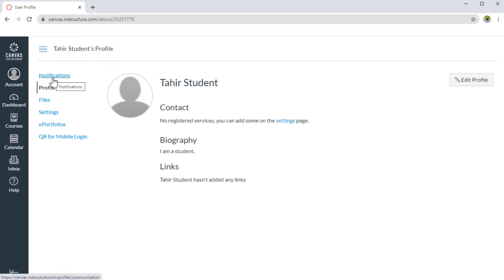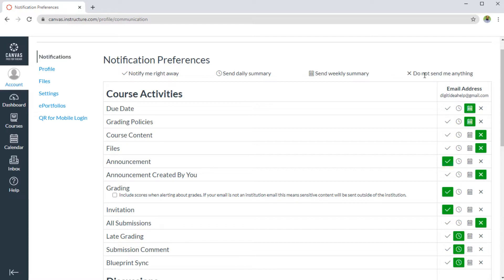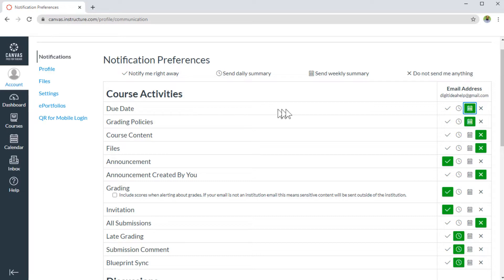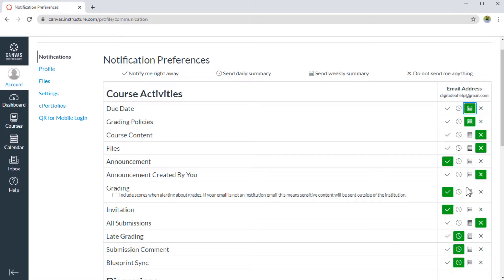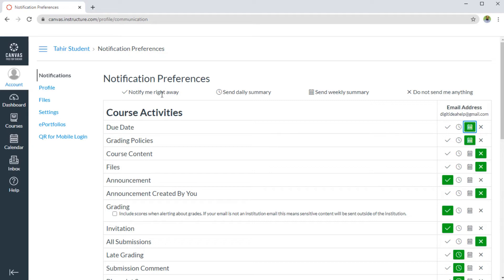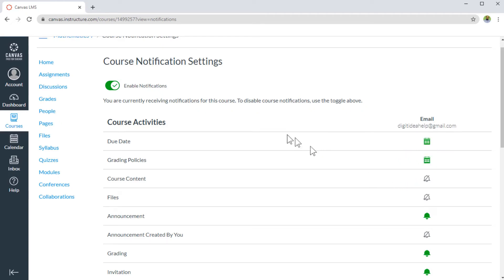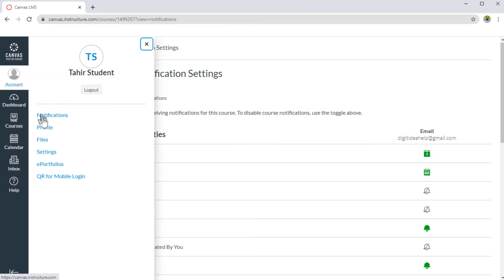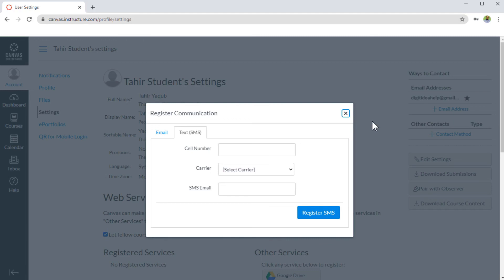Canvas Instructure Notifications & SMS Settings [For Online Classes]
Canvas Instructure Notifications & SMS Settings
In this video you will learn about the notifications and SMS settings in Canvas Instructure. As a student you must understand how the notifications work. What are the default values and what are the implications of changing various parameters in settings. This video is useful for those who are taking classes in canvas Instructure. These notification setting allow you to control when and how you want to get the notifications about your online classes. Sometimes you want to get notified by the learning management system immediately. While other times you might want to get the notifications once in a week. In free canvas instructure account the SMS is only available within US. If you want to send international SMS then you must get paid canvas instructure account.